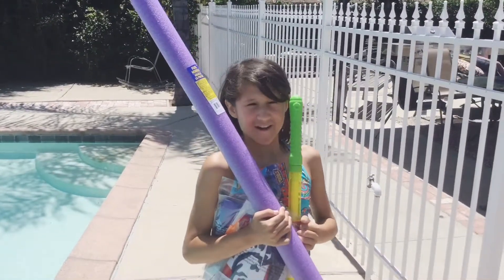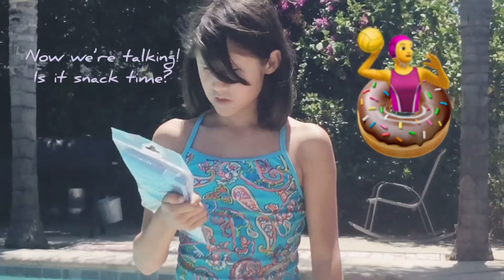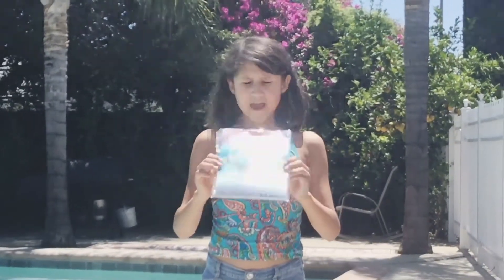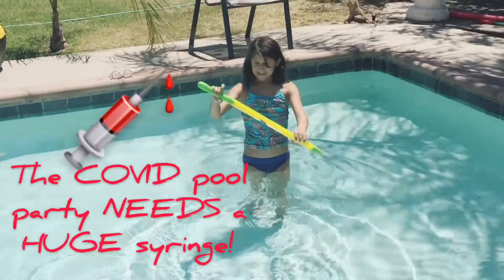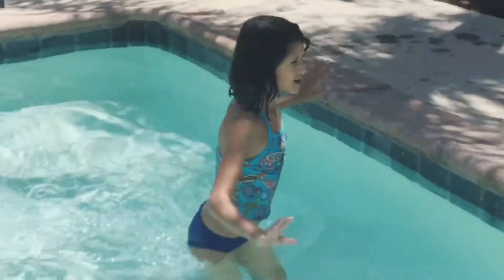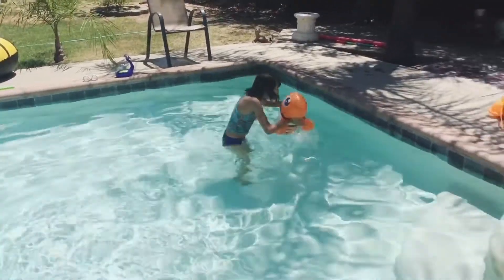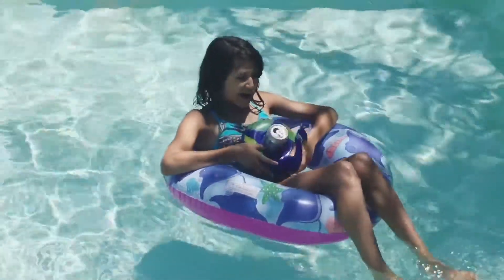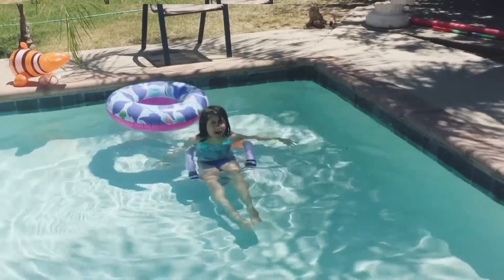Dollar Store Pool Toy Review! Unfiltered! Dad dropped 7 bucks! ! Genuinely Abbey!! 😉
If your budget is a bit stretched, it’s time to head to the dollar store! Discover which toys are kid friendly/Covid friendly/budget friendly!